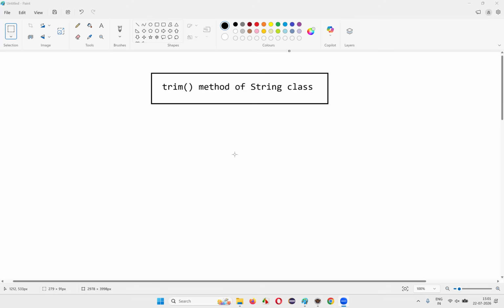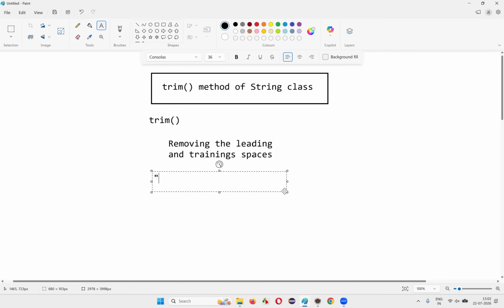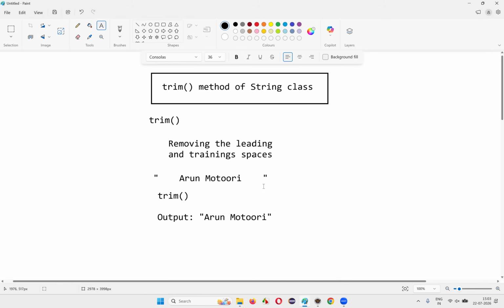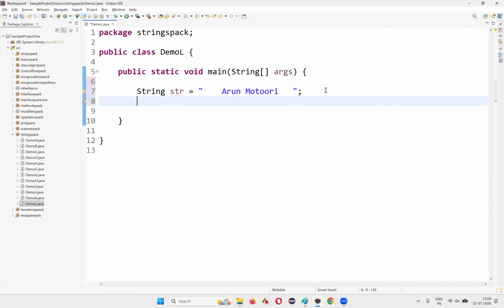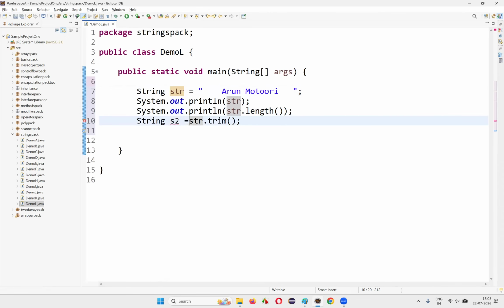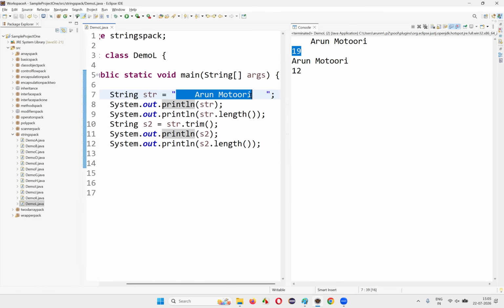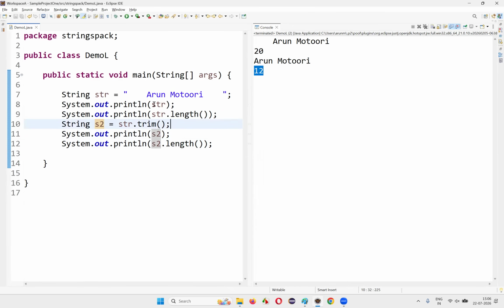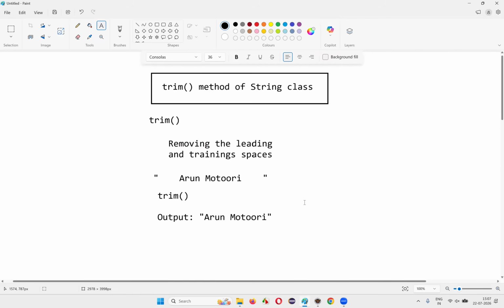367. trim() pre-defined method of String class in Java (Selenium Java 2026)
In this video, you'll learn about the trim() method of the String class in Java. The trim() method is used to remove leading and trailing spaces from a string, making data cleaner and easier to process in Java and Selenium automation scripts.

📌 Topics Covered:

✅ What is the trim() method in Java?
✅ Syntax and usage of String.trim()
✅ Removing leading and trailing spaces from a string
✅ Understanding string length before and after trimming
✅ Java program demonstration with examples